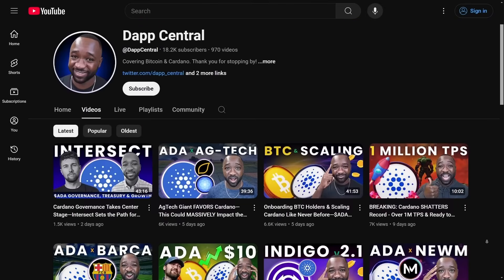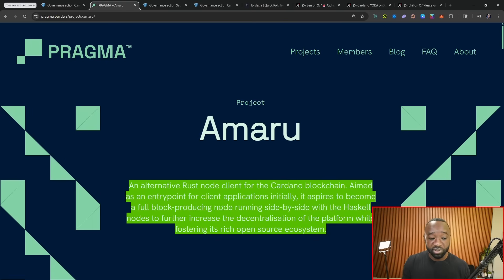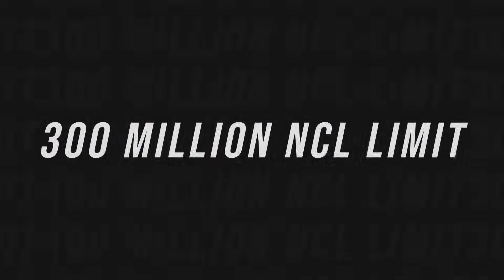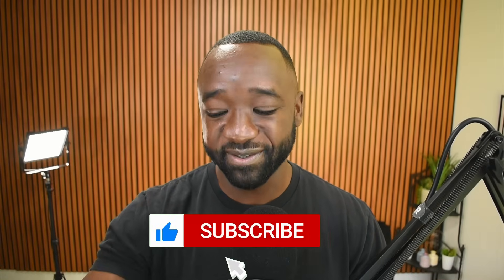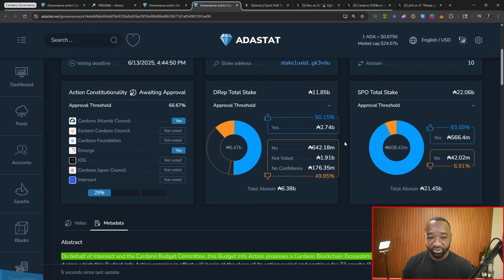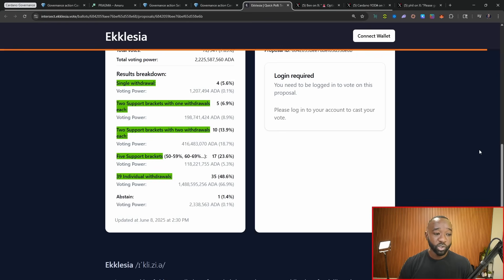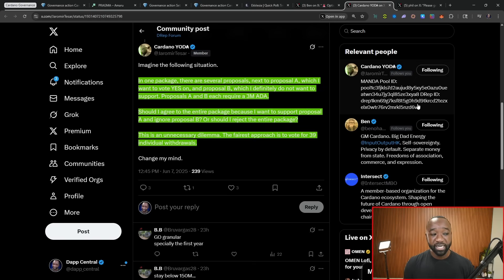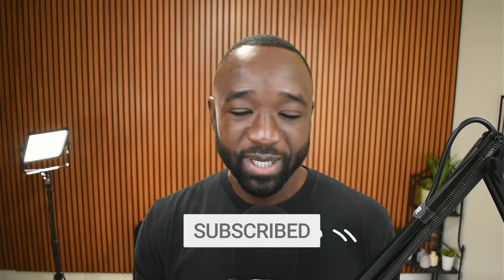💰 275M ADA on the Line – Cardano’s Biggest Governance Moment Yet!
Looking for the latest updates and developments on Cardano? Look no further, Dapp Central has you covered. Cheers.

Video Content
00:00 - Intro
01:16 - Amaru Rust Node
03:28 - 300 Million NCL
05:20 - 275 Million Annual Budget